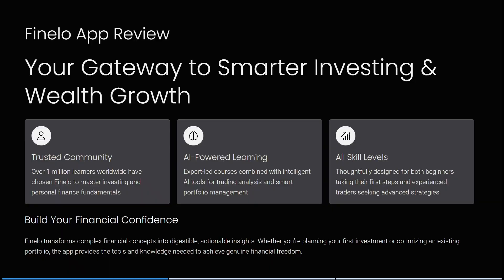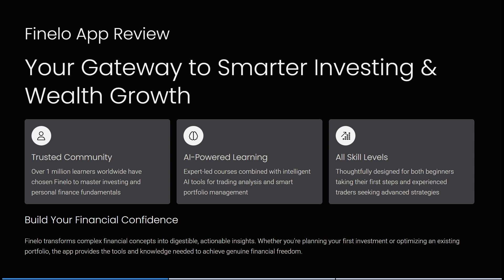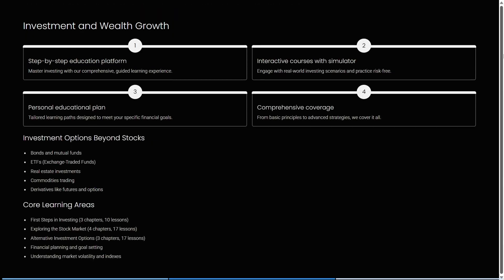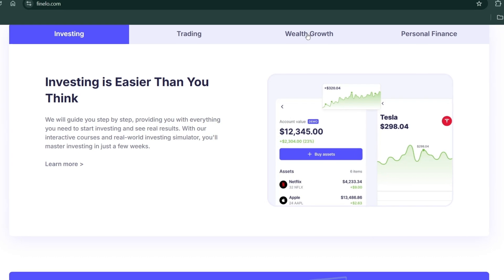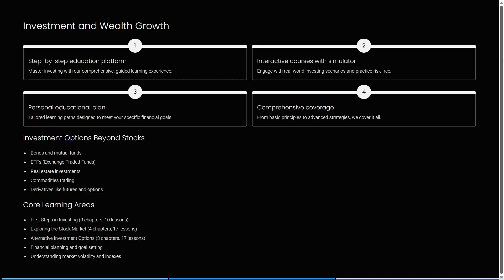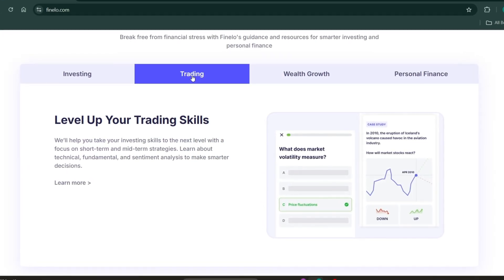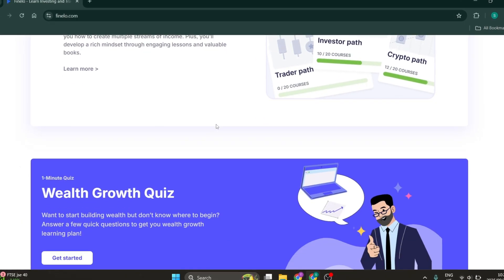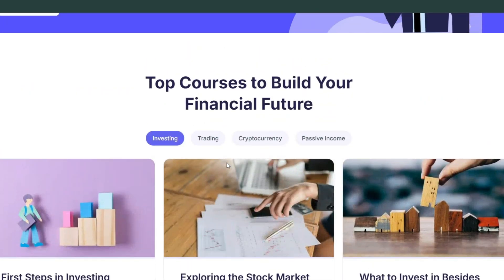Finelo App Review | Should You Get It in 2026?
In this video, "Finelo App Review | Should You Get It?" we offer an extensive overview of the Finelo app, examining its core features, user experience, and suitability for various productivity needs. We evaluate its main functionalities such as task management, note-taking, scheduling, and collaboration tools. The review highlights Finelo’s interface design, including ease of navigation, customization options, and unique selling points that differentiate it from competitors.

Furthermore, we discuss pricing structures, platform availability across devices, and integration options with other productivity software. User feedback is summarized to reflect common praises and criticisms relating to stability, customer support, and update frequency. Whether you’re an individual user seeking a better way to organize your day or a team looking for collaboration tools, this video will help you determine if Finelo merits inclusion in your productivity toolkit.